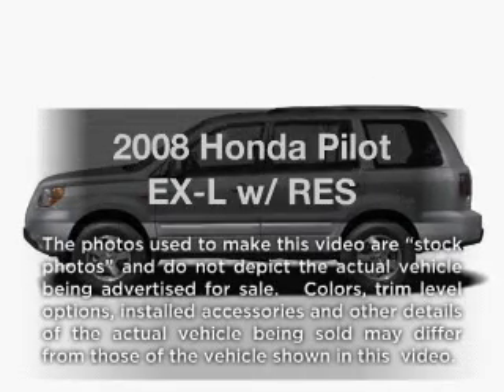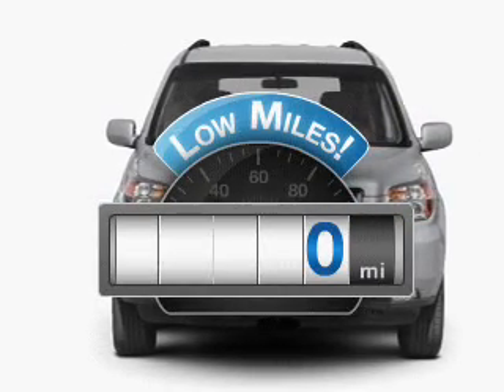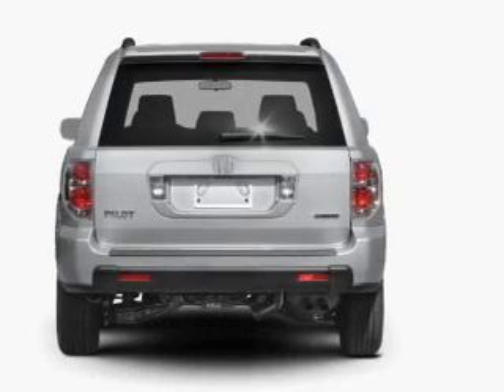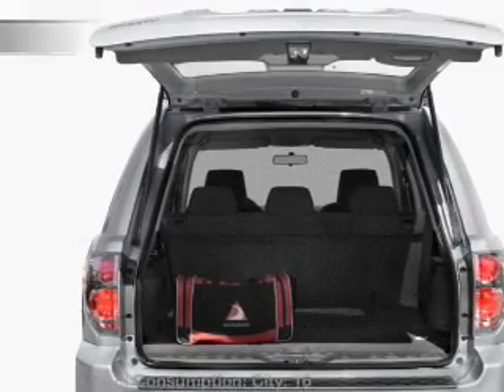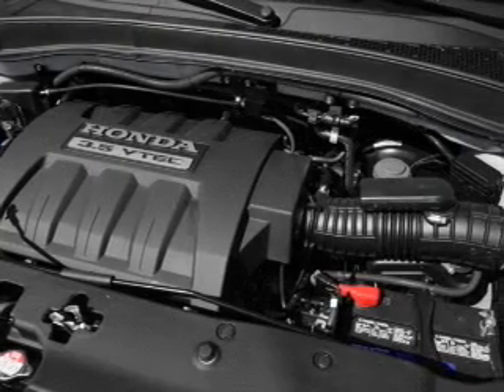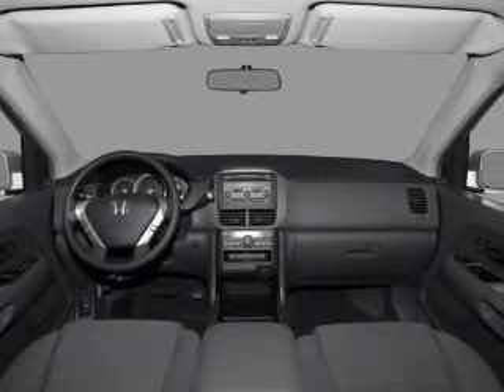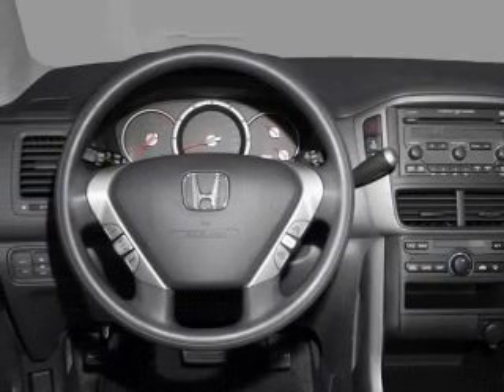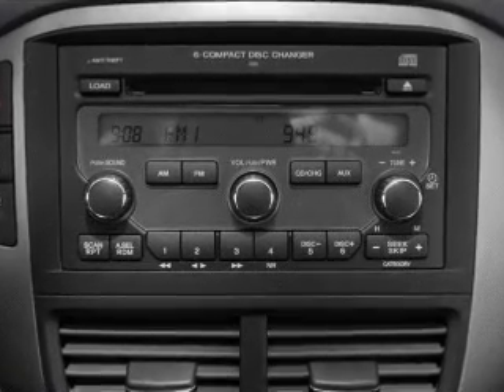2008 Honda Pilot - Anniston AL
Year: 2008
Make: Honda
Model: Pilot
Trim: EX-L w/ RES
Engine: 3.5 liter 6 cylinder 24 valve
Transmission: 5-Speed Automatic
Color: Taffeta White
Mileage: 0
Address:
2580 US HWY 78 E